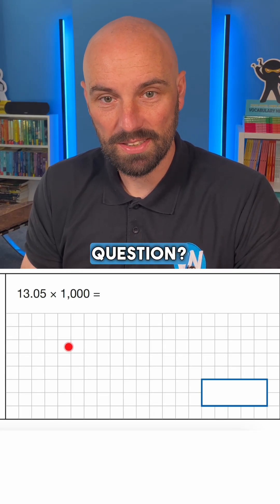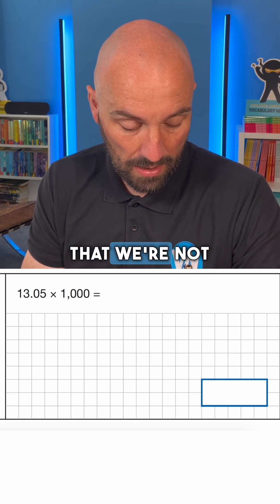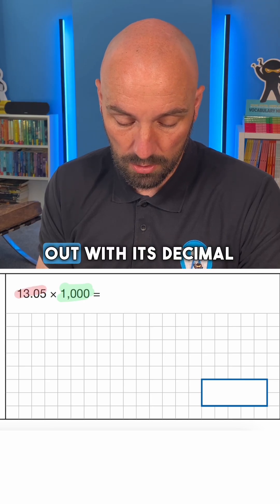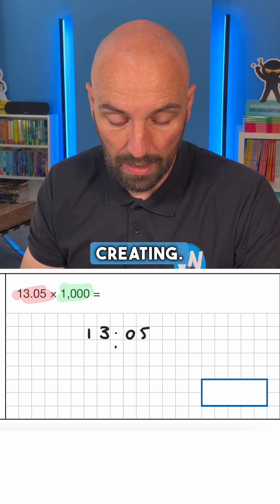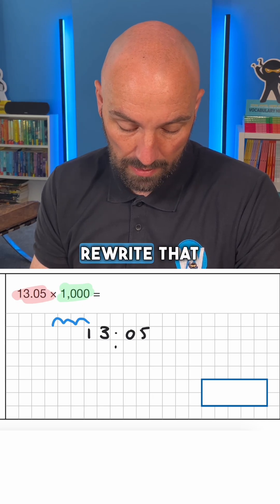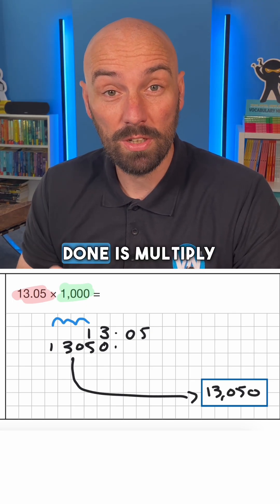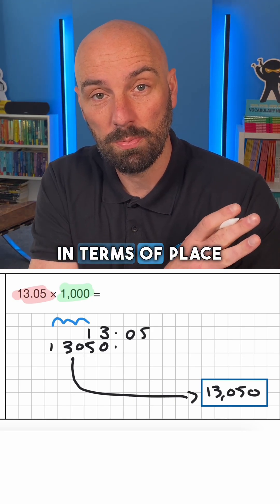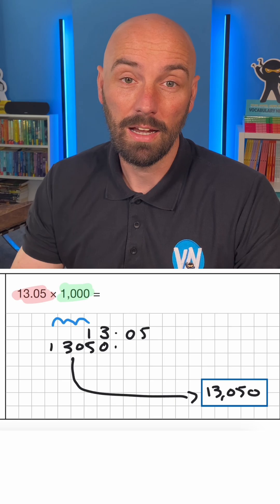Multiply by 1,000 | Year 6 SATs - KS2 SATs Solved - Arithmetic 27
Looking to boost your Year 6 SATs score? In this KS2 SATs video, we break down one of the most important aspects of arithmetic to help you succeed in your Y6 SATs. This quick and easy-to-follow video focuses on multiplying by 1000 — a crucial skill for KS2 SATs and a key area in your arithmetic test.

Whether you're a student, teacher, or parent, this video is designed to guide you through the process of multiplying by 1000 to enhance your understanding of maths and arithmetic. Perfect for those aiming for 40 out of 40 in the Year 6 SATs arithmetic paper!